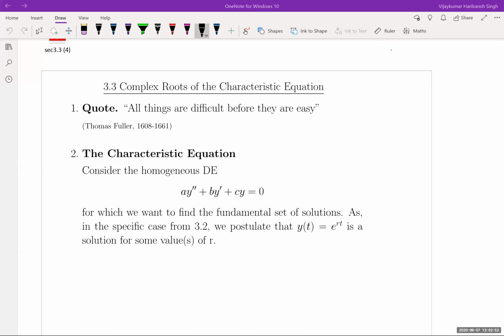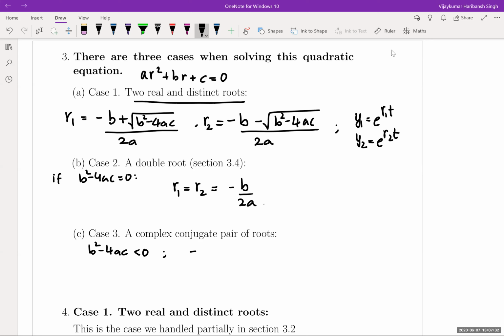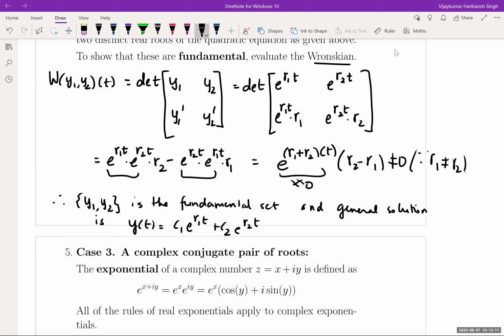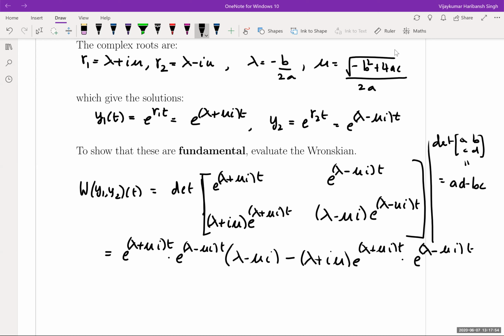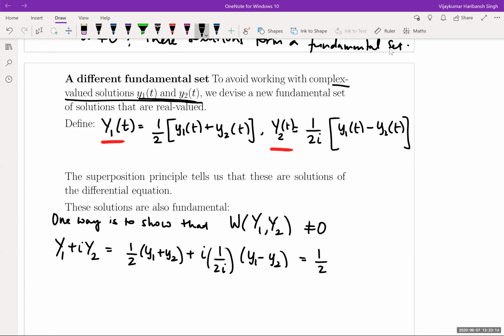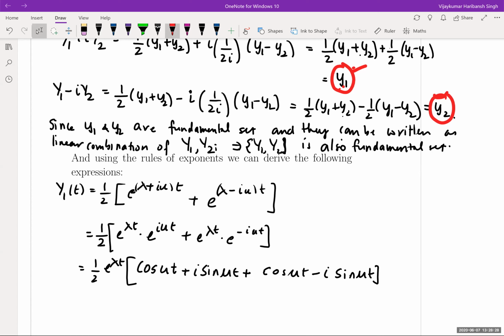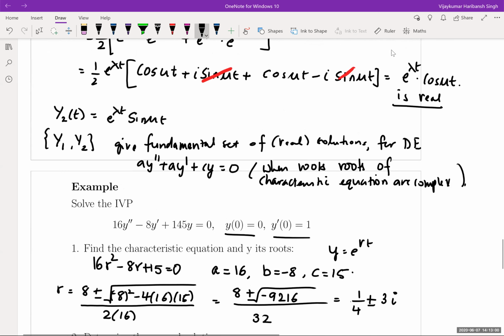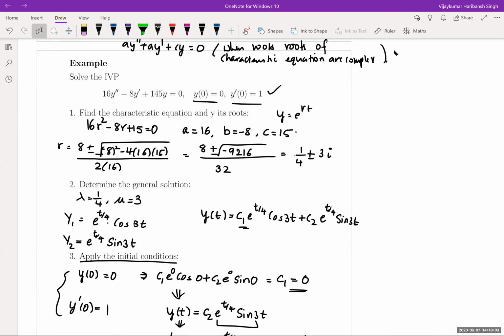Section 3.3: Characteristic Equation- Complex Roots:260